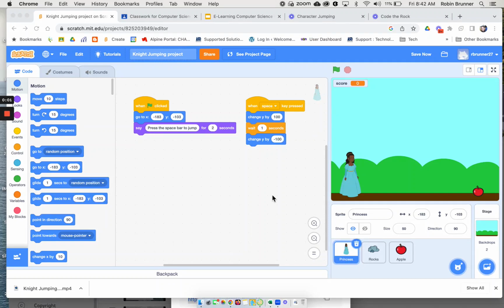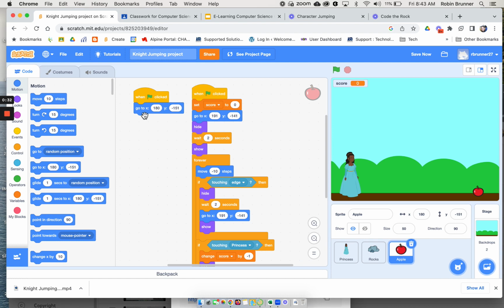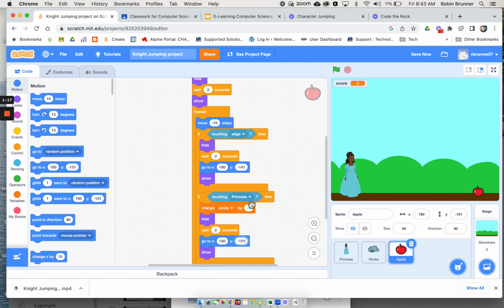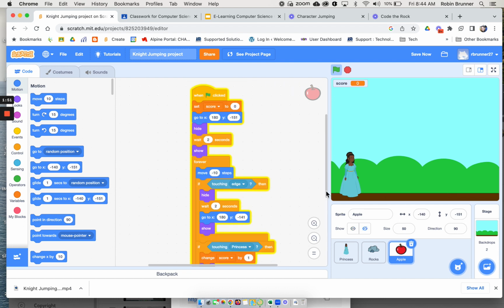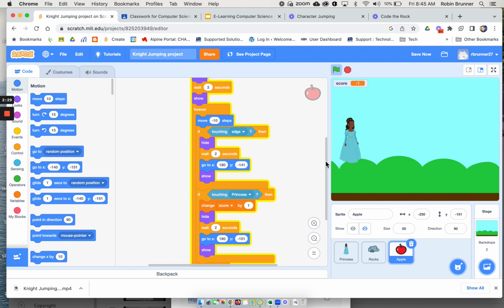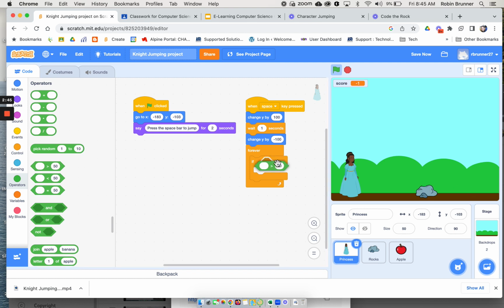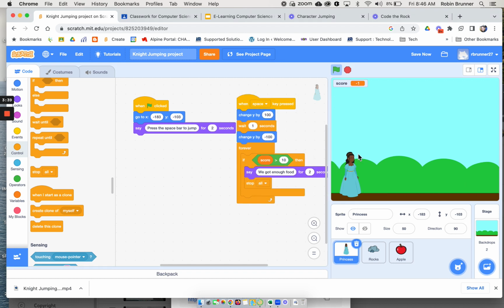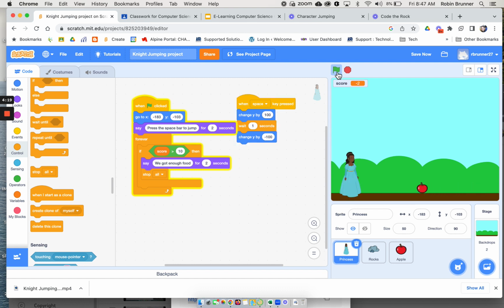Code the Apple and end game